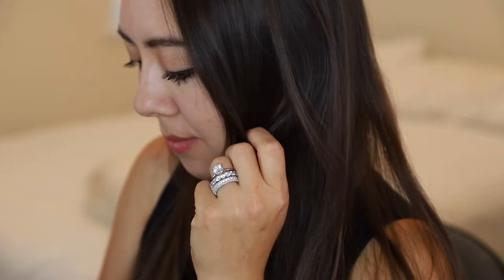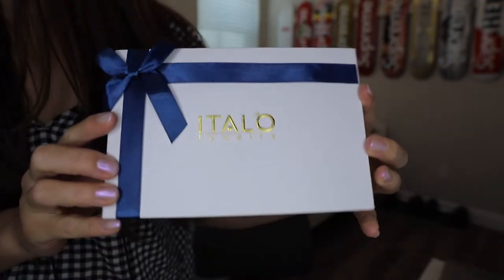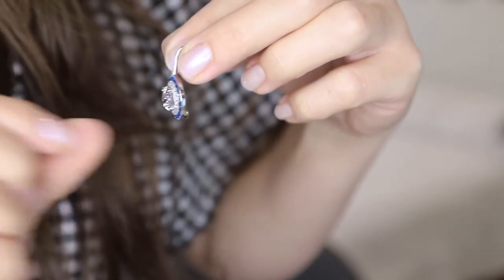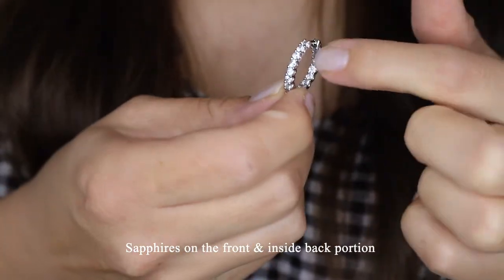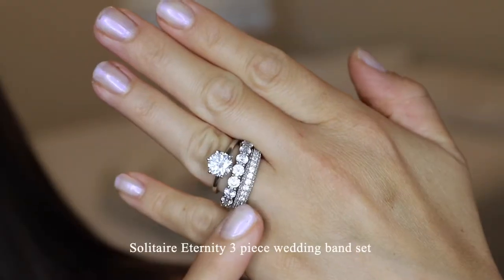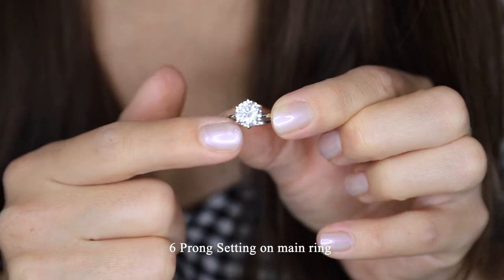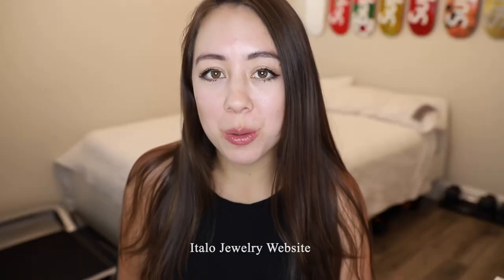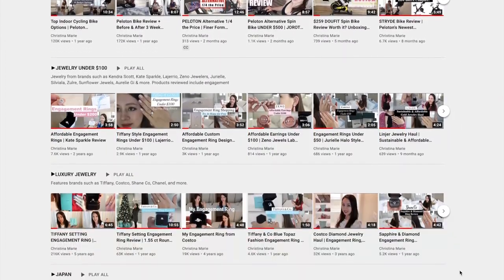Italo Engagement Ring Wedding Set Jewelry Review UNDER $150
Today's video is a review of Italo Jewelry - an online retailer of affordable jewelry.  All of the pieces I'm sharing today are made of 925 Sterling Silver and have white sapphires.  Nothing is over $150, giving you in my opinion great value considering the price!

SOLITAIRE ETERNITY 3PC WEDDING SET (9.20 CT. TW.)：

*ITALO INFORMATION*
100% safe & secure checkout

▶ Related Products

Botorro R5 Treadmill Code “ChristinaWong” to save $50 on your purchase